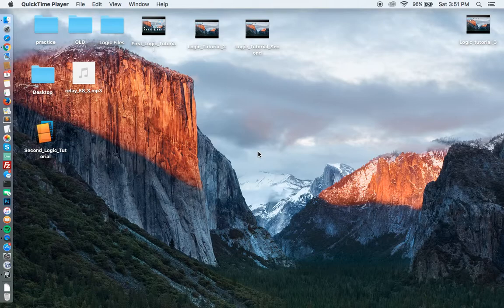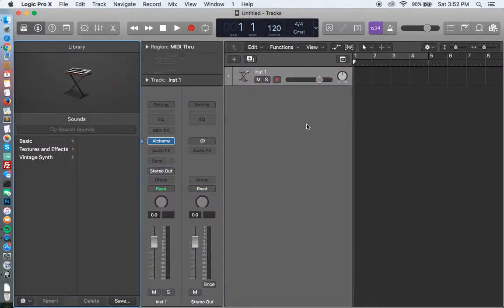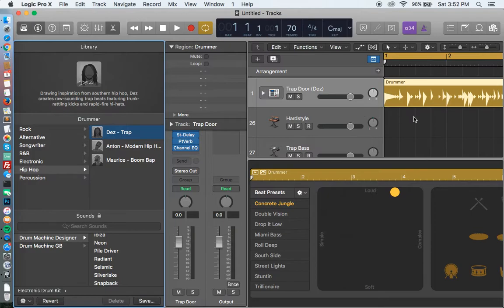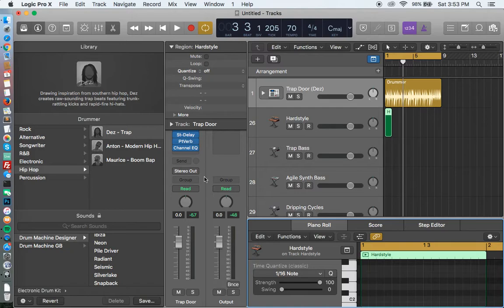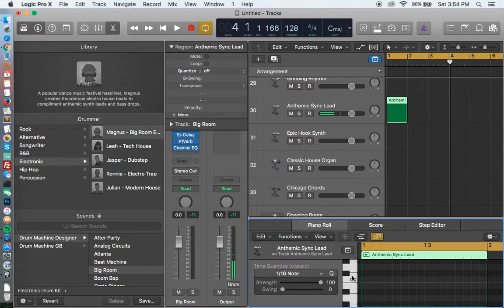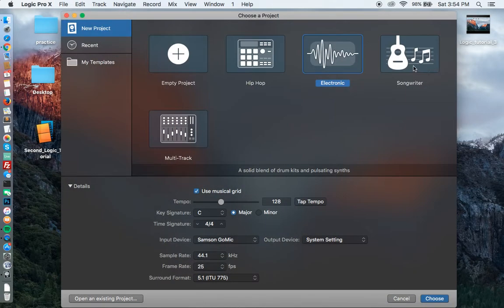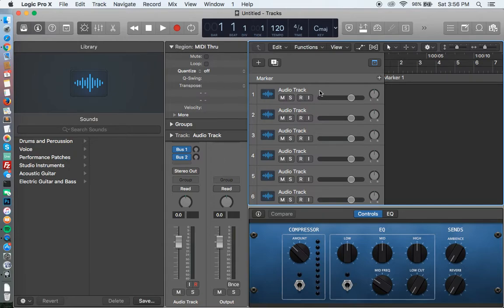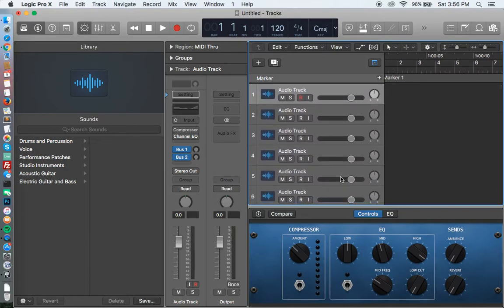Logic Pro X Fundamentals, Part 4 (Using Project Templates in Logic)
In this tutorial I will be showing you how to use Project Templates in Logic, and why using them can be advantageous when it comes to arranging and creating a new song.